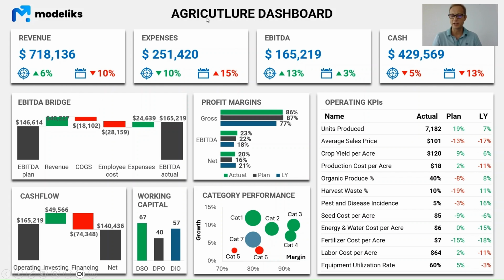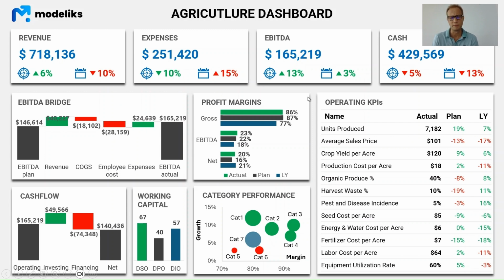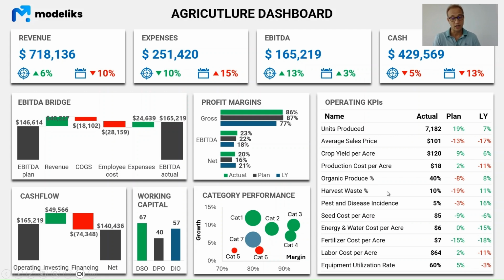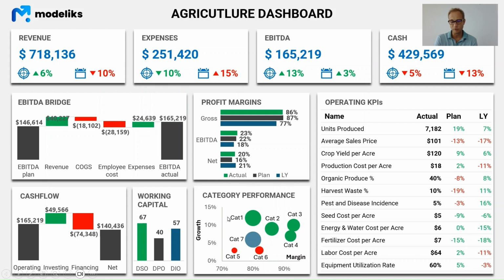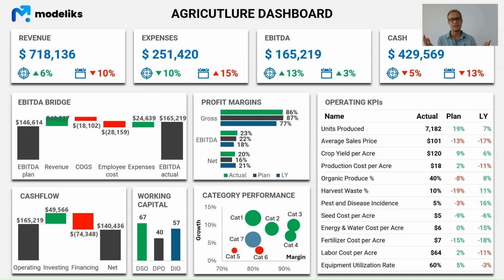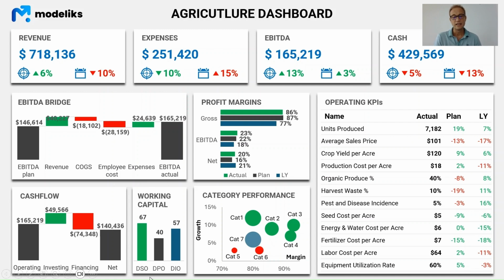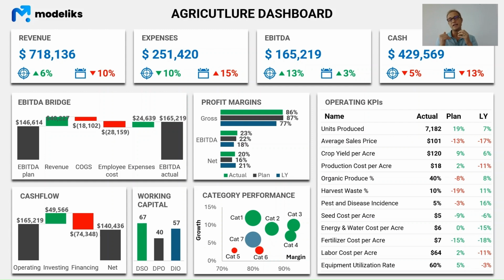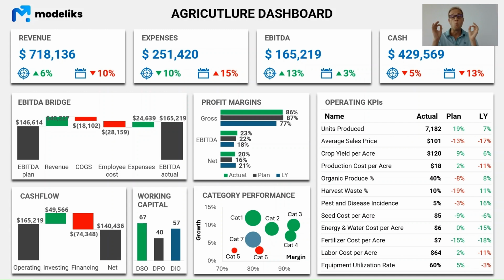Wanna Build & Track An Agriculture Business NOW? This Is How!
Are you ready to go into the world of agribusiness and take your farming ventures to the next level? In this video, we will guide you on how to build and effectively track your agriculture business NOW! Discover essential agribusiness KPIs that can help you maximize investments and implement strategies for optimal yield.

Learn about performance tracking, crucial for enhancing profitability, sustainability and practices that ensure long-term success.

Don't miss out on these invaluable insights into financial agriculture that can transform your agricultural pursuits.

Join us on this journey to make informed decisions and achieve your agribusiness goals! Tune in now to get started on your path to success in the agriculture industry.